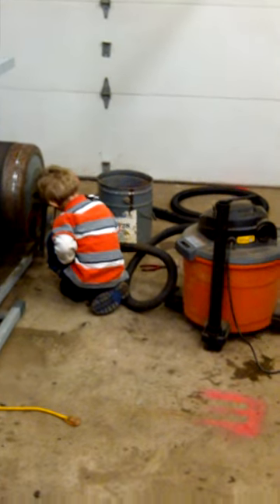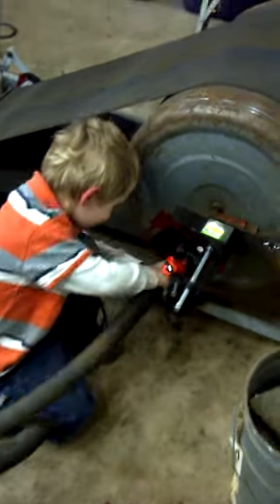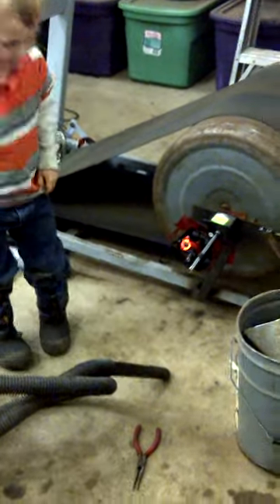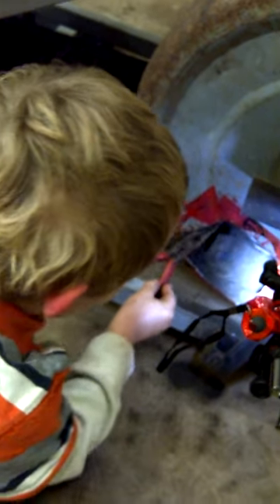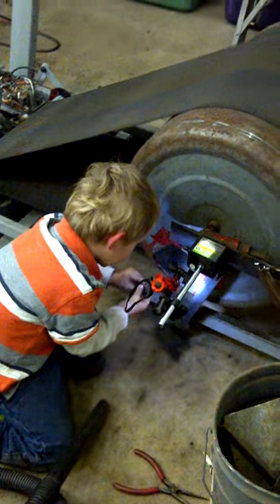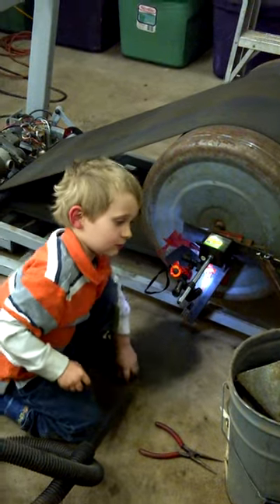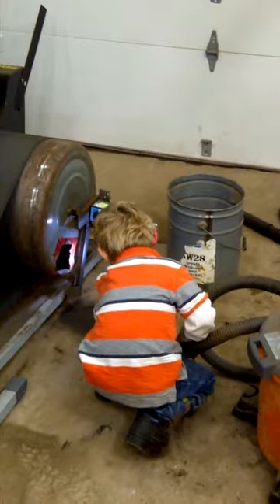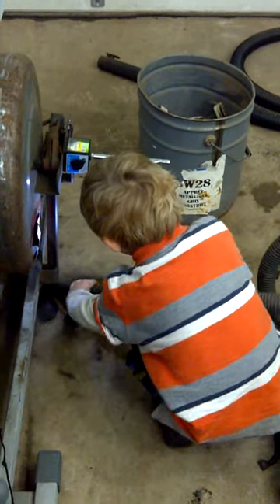Ball Mill Cleaning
I put this ball mill together with an old treadmill and a steel lawn roller, but since it had been filled with water it was full of rust on the inside that's why I put about 10 pounds of sandblasting abrasives in with some scrap metal and ran the ball mill for about 2-3 hours. This cleaned out the inside real good and made it ready for grinding up the bentonite clay.